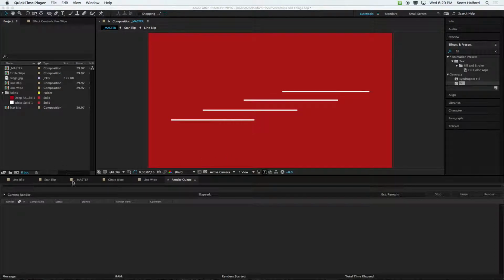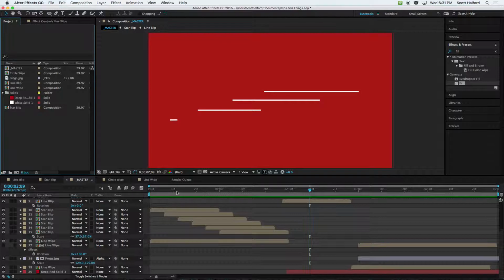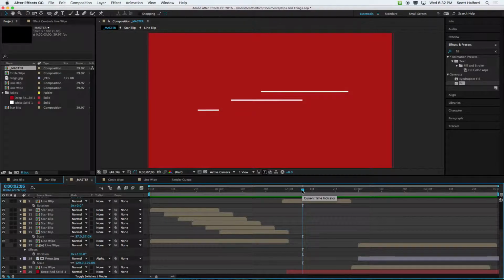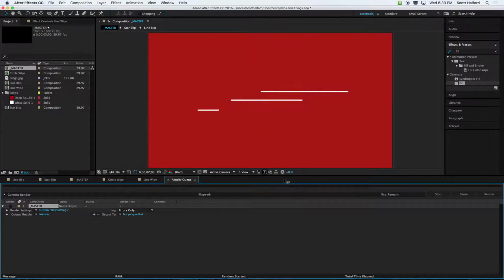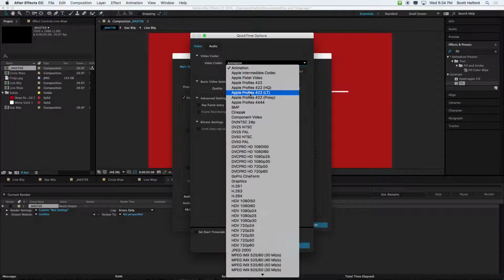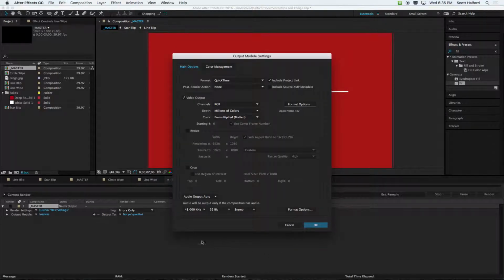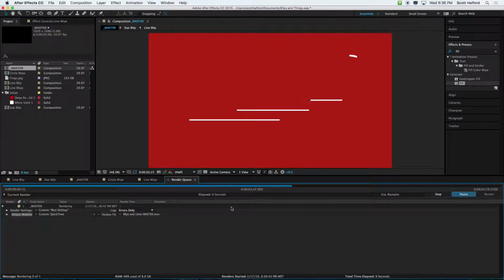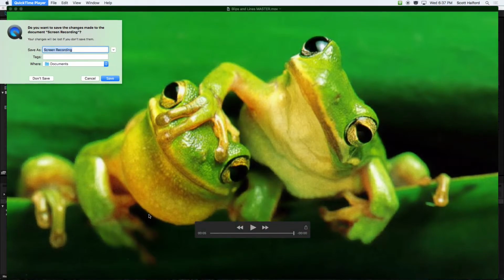02 17 2016 Exporting